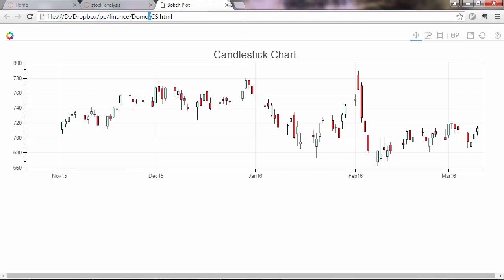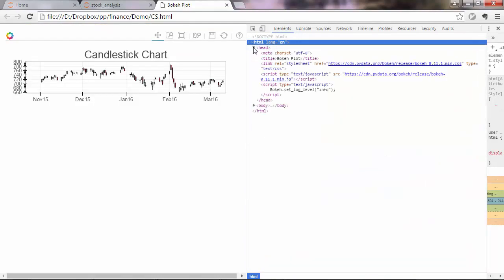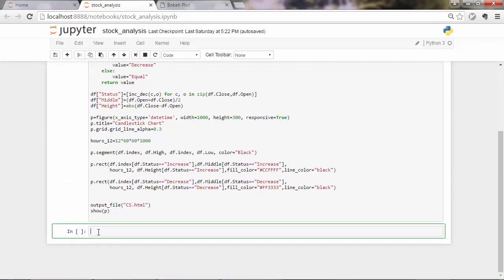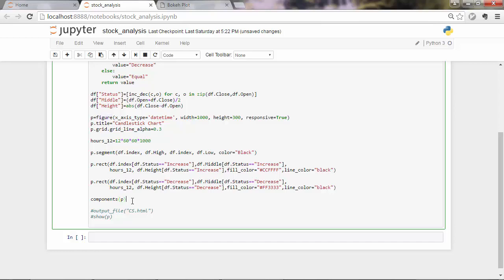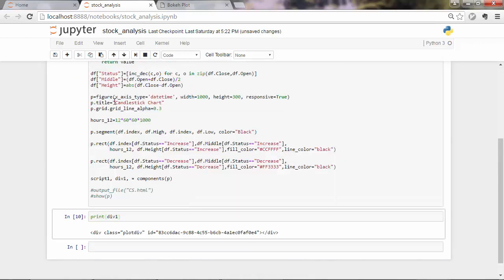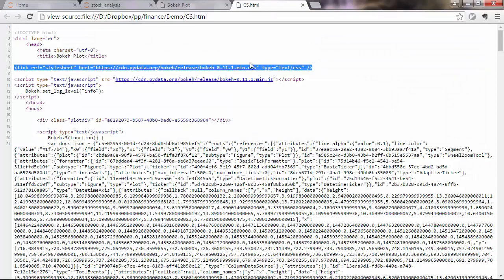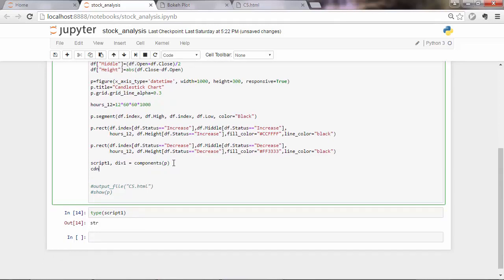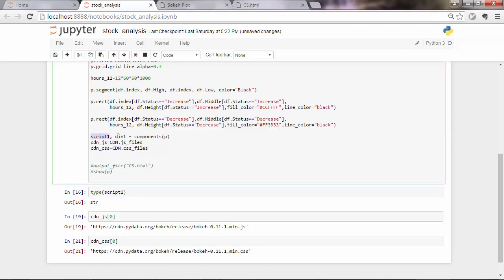What is the Concept Behind Embedding Bokeh Charts in a Flask Webpage in python.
In this YouTube video, we will explore the concept behind embedding Bokeh charts in a Flask webpage using Python. Bokeh is a powerful visualization library that allows you to create interactive and visually appealing charts for your data, while Flask is a web development framework used to build web applications in Python.

We will start by discussing what Flask is and why it is a great tool for building web applications. We will then introduce the concept of embedding Bokeh charts in Flask webpages and discuss the benefits of doing so.

We will dive into the technical side of things, demonstrating how to create and embed Bokeh charts in Flask webpages using Python. We will cover how to read and manipulate data to generate charts, how to customize chart aesthetics, and how to add interactivity to your charts.

We will also explore how to integrate Bokeh charts with Flask routes, templates, and views, allowing you to create dynamic and responsive web applications that can be customized to suit your needs.

Throughout the video, we will provide real-world examples and use cases, helping viewers to understand how embedding Bokeh charts in Flask webpages can be used to create powerful data visualizations for web applications. Whether you're a beginner looking to learn the basics of embedding Bokeh charts in Flask or an experienced developer looking to improve your web development skills, this video is sure to provide valuable insights and knowledge.